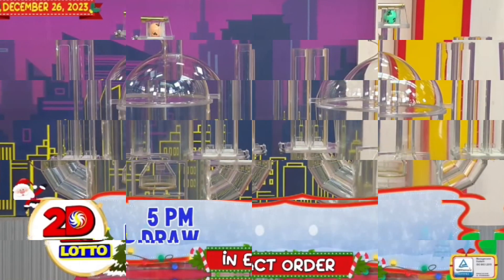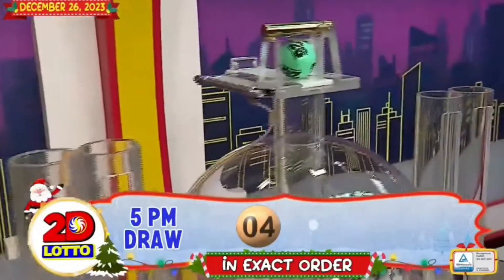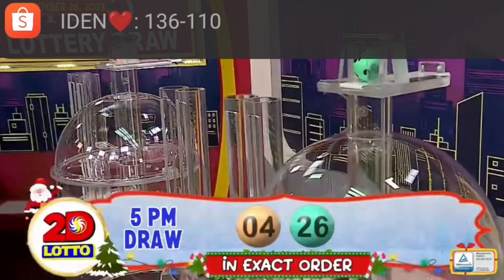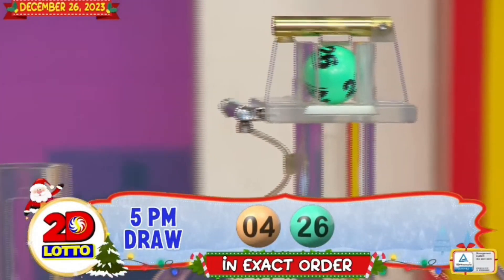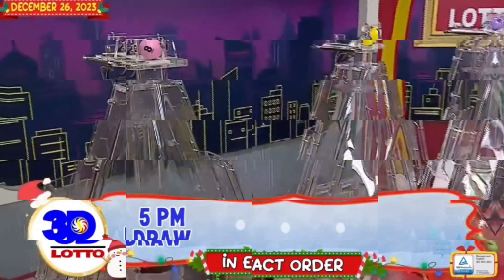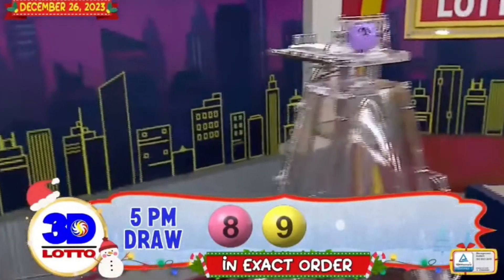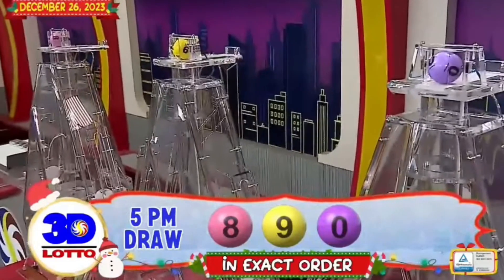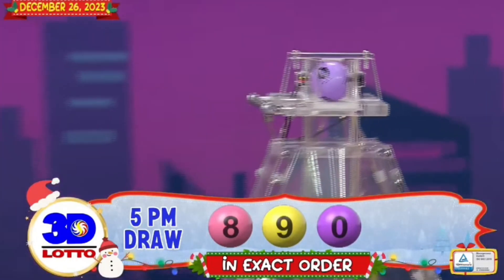Recap: PCSO 5PM Lotto Draw - December 26, 2023